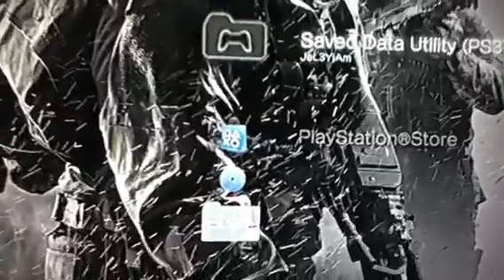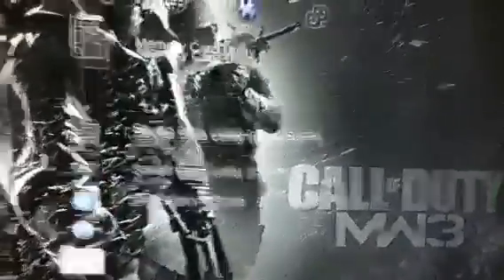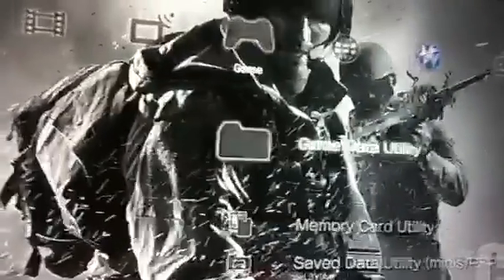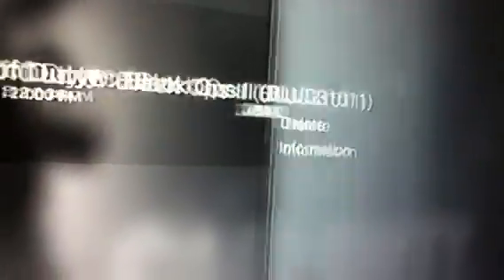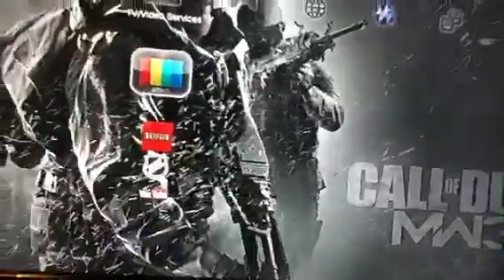How to fix black ops 2 corrupted data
I show you how to fix corrupted data on black ops 2